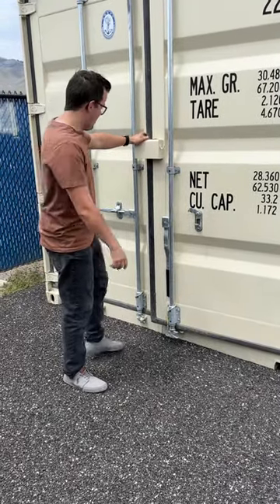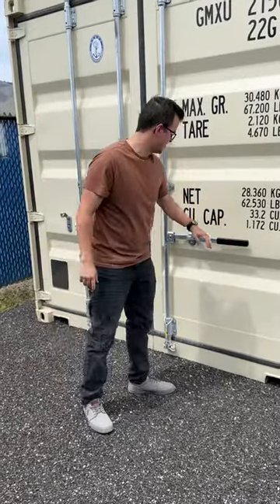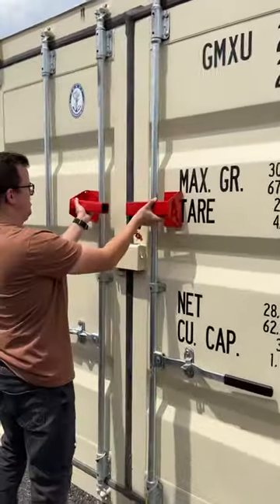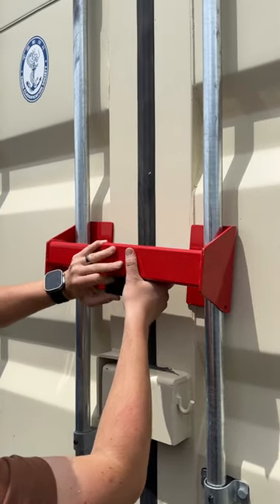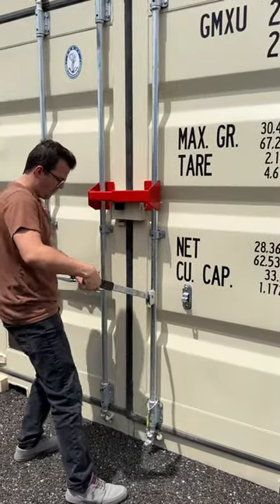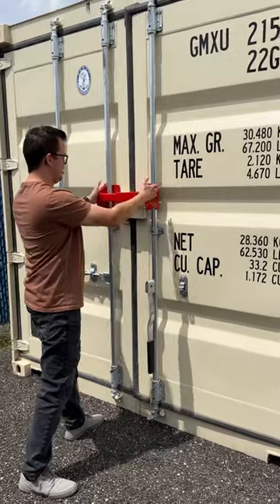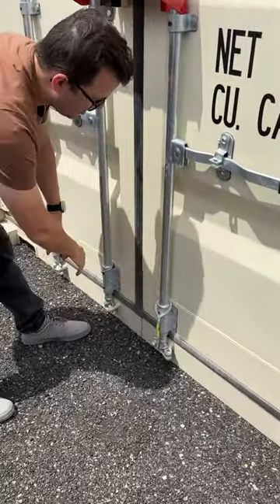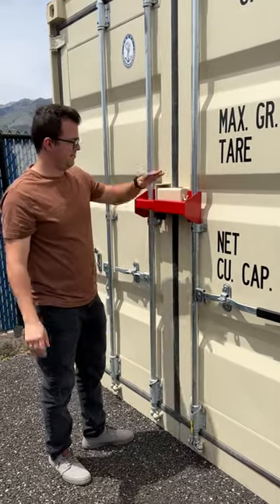New Shipping Container Locking Mechanism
Pretty cool locking mechanism for securing your shipping container.